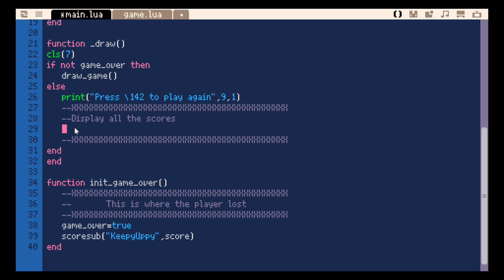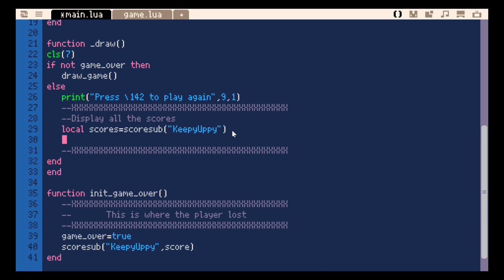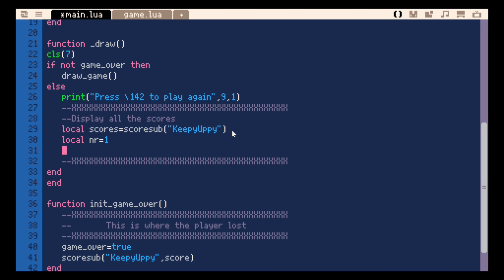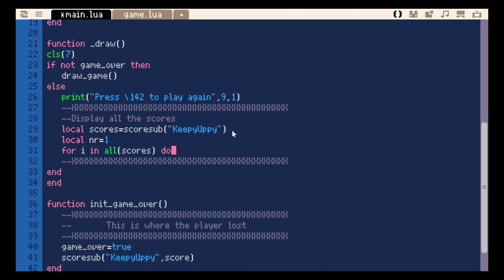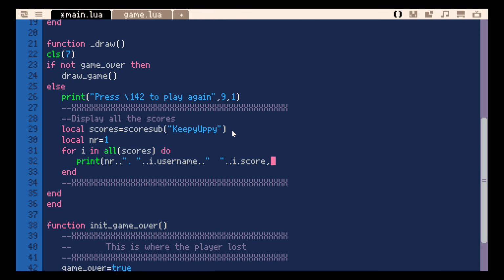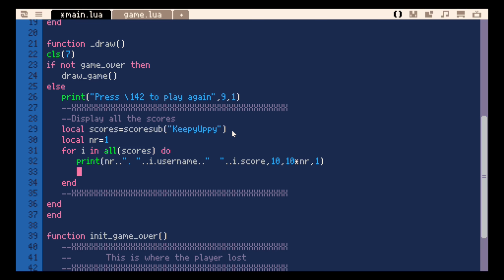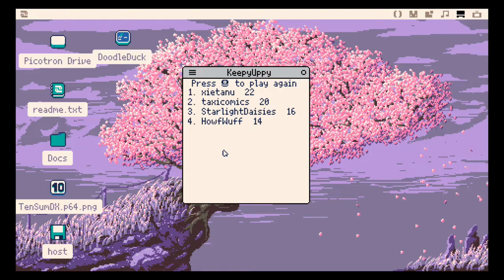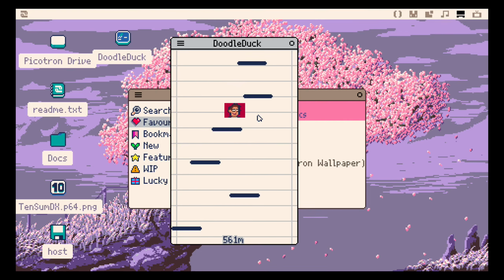Online Highscores in your PICOTRON game in about 3 minutes